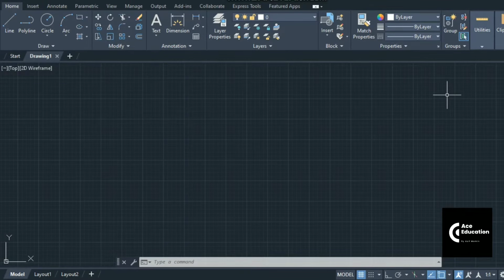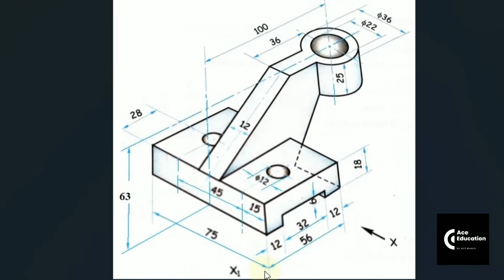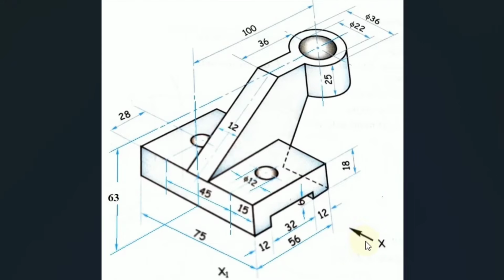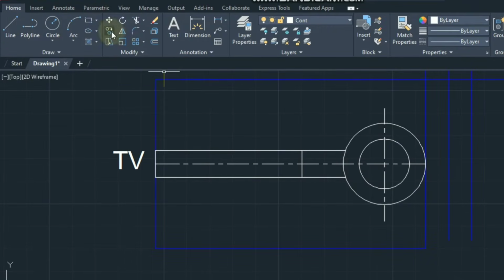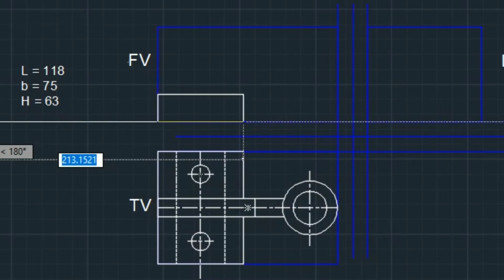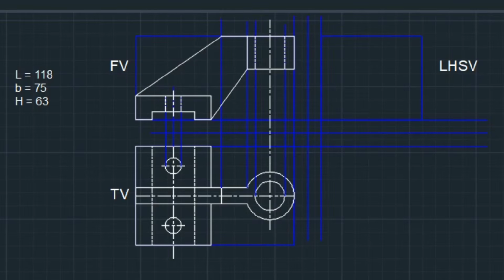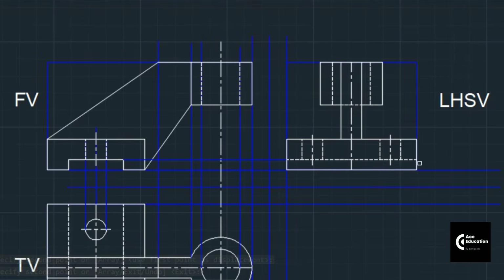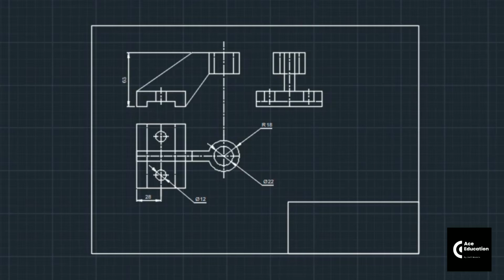Orthographic Projections #1 using Autocad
Engineering Drawing@AceEducationAsifMomin